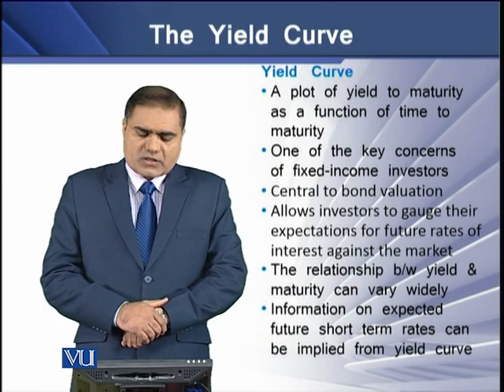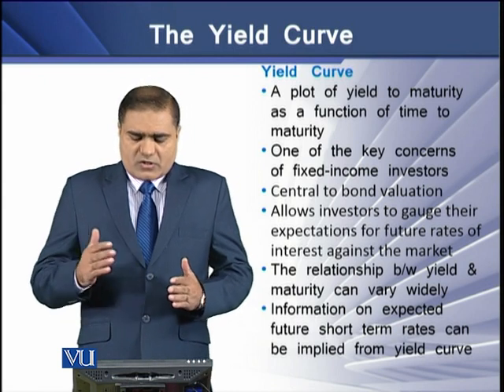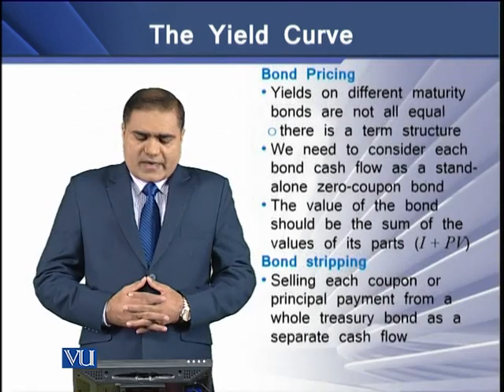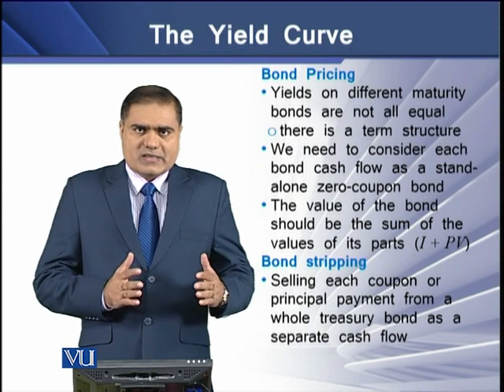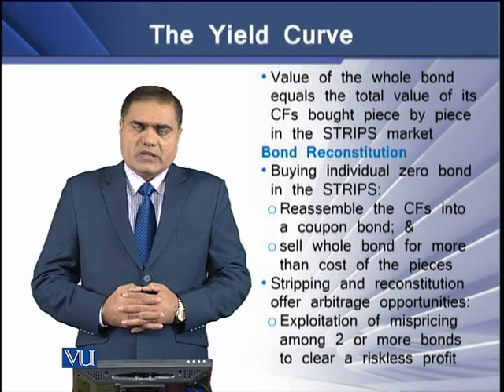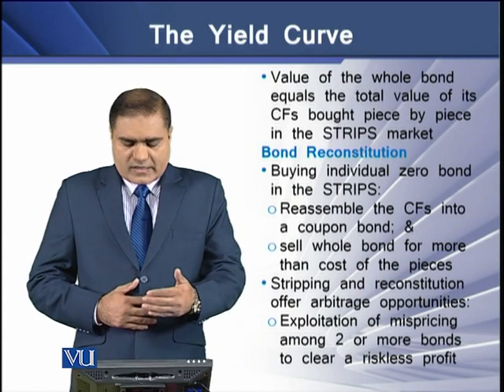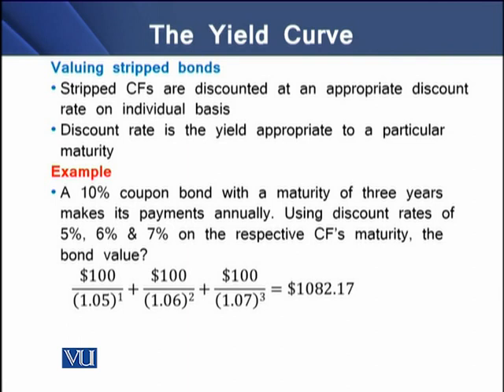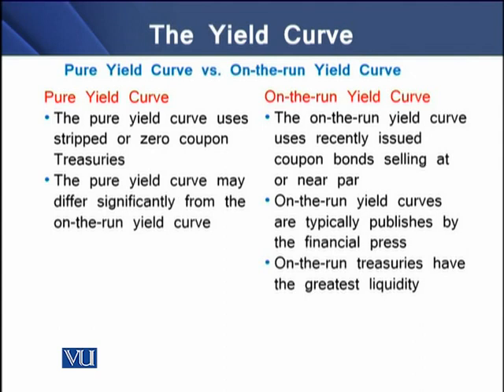The Yield Curve | Strategic Finance | FIN703_Topic102